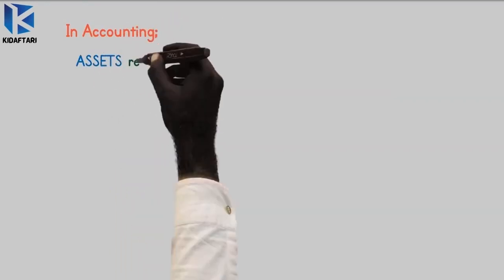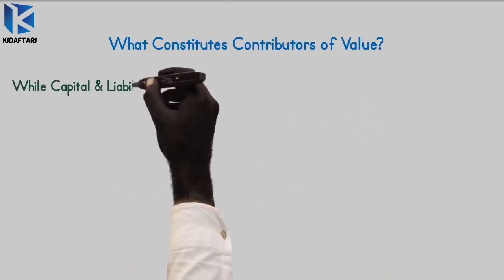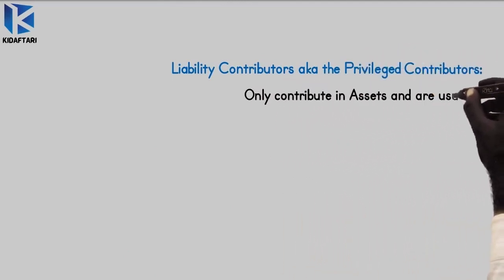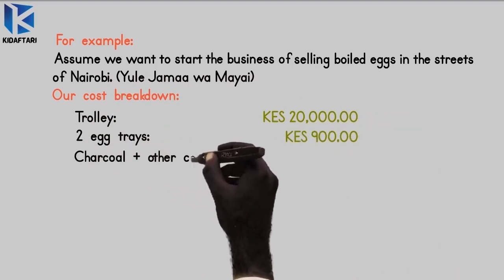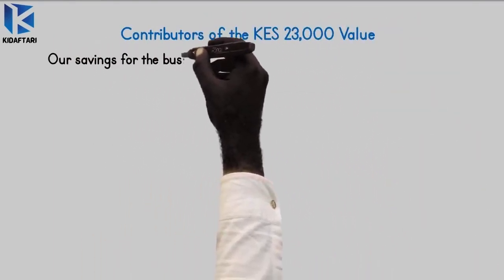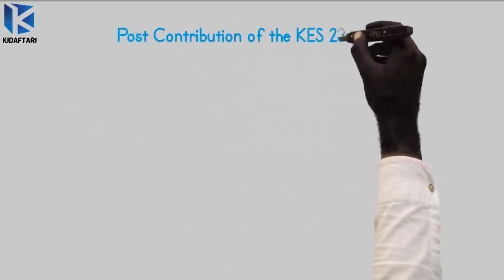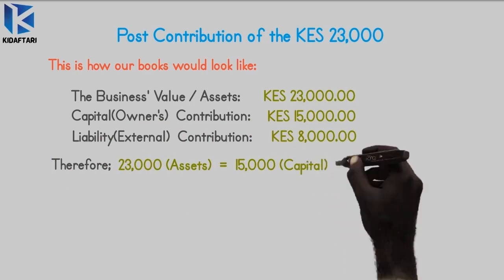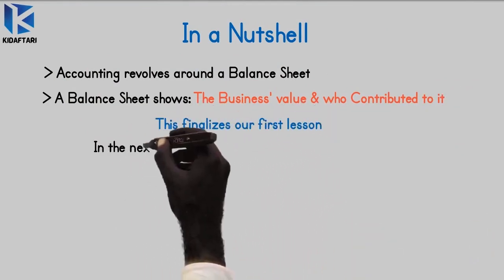Accounting By Abok 001: The Basics / Balance Sheet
Daniel Abok is the Founder of Kidafari ERP